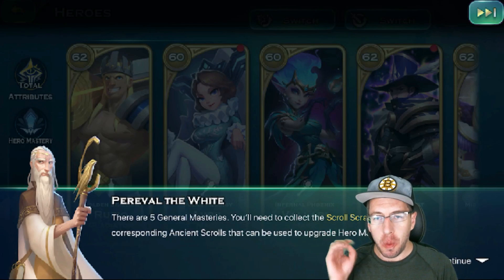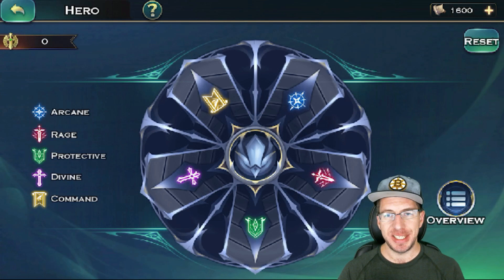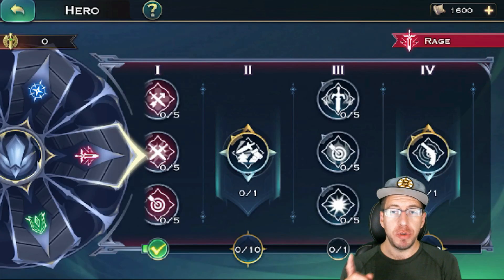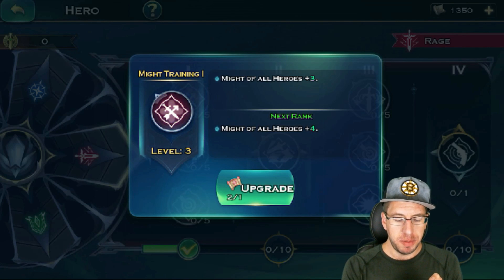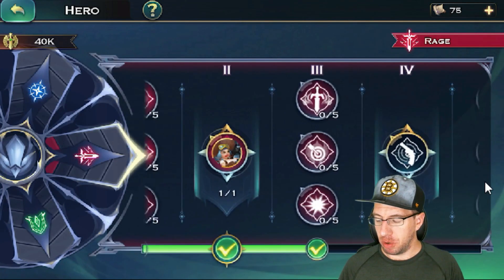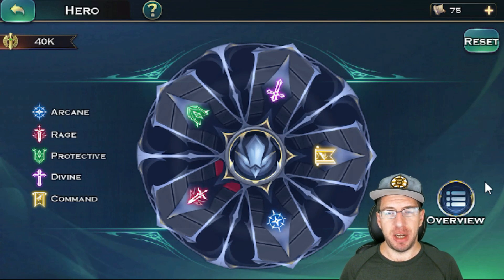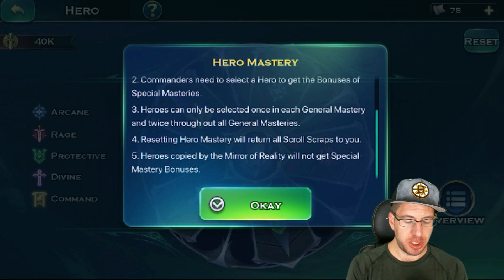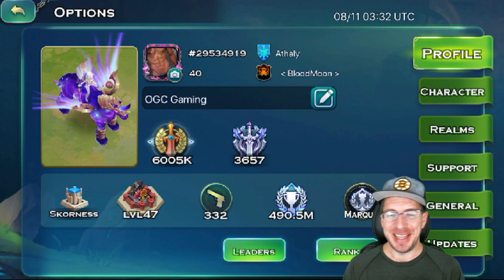NEW Hero Mastery Guide - Fully Explained - Walk Through - Art of Conquest